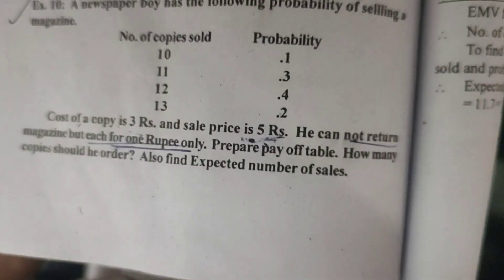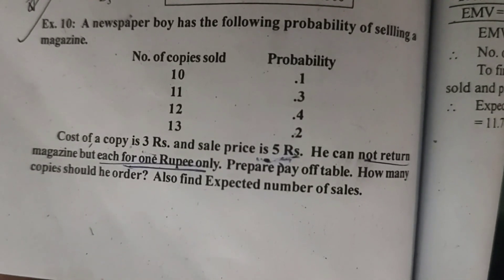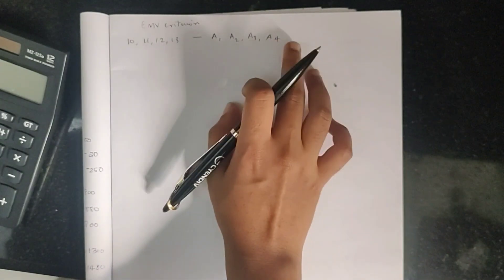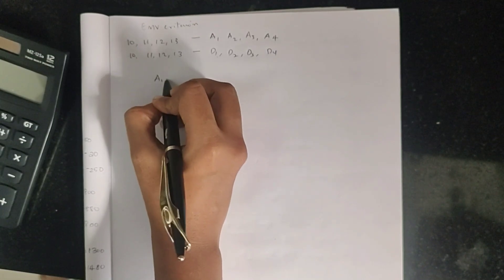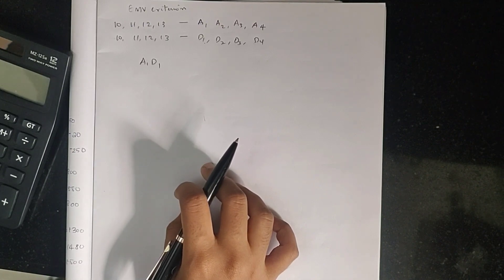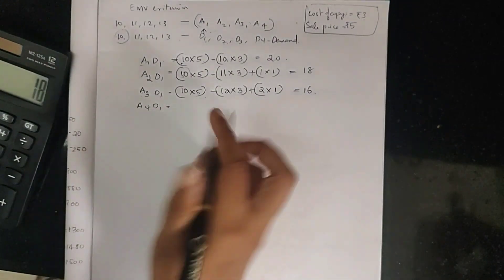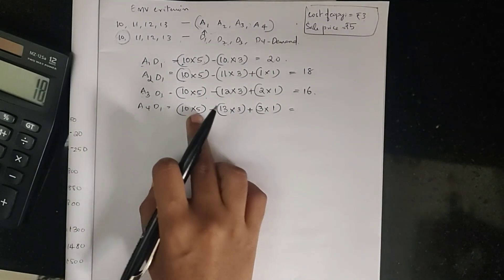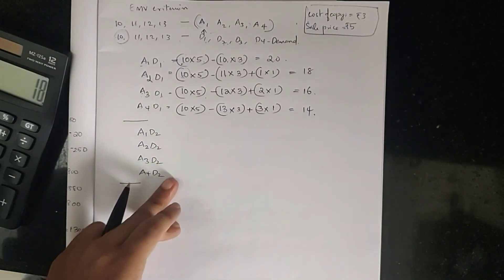Preparation of Payoff table part -2